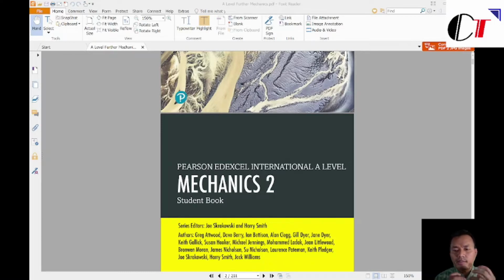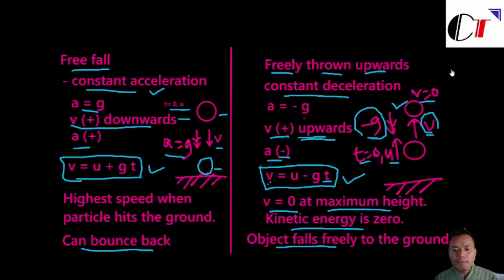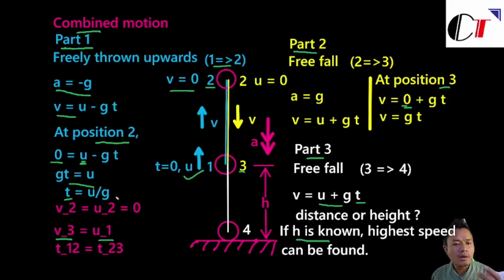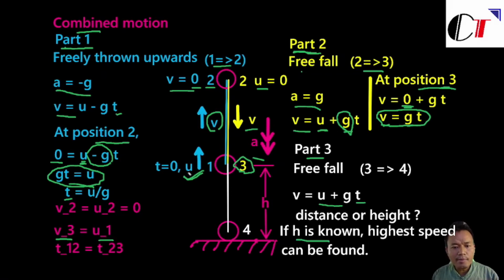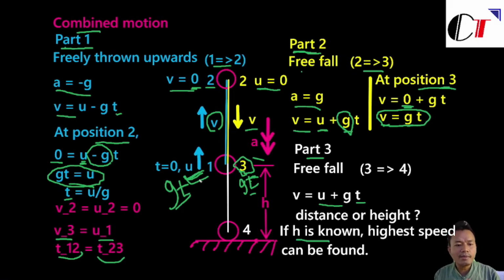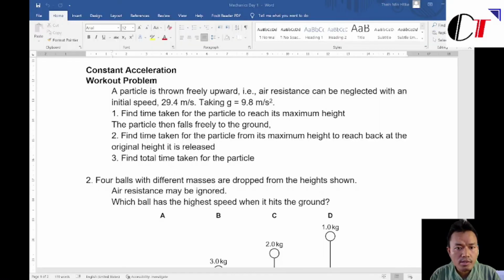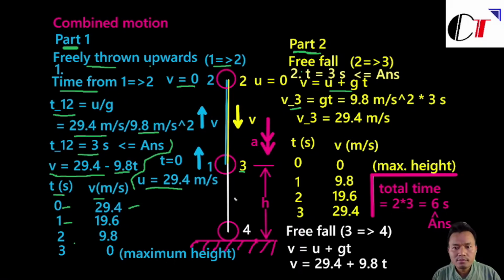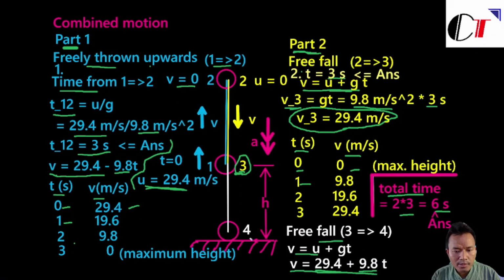Click Top Engineering Open Lectures, Mechanics (4): Combined Freely Thrown Upwards and Free Fall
Click Top Engineering Open Lectures, Mechanics (English) (4): Combined Freely Thrown Upwards and Free Fall

In this video, you will learn combined motion of freely thrown upwards and the free fall. We will find the time taken for different parts of motion. We will also look at the object's speed.

Click Top Engineering believe that this open lectures will help students  learn the subject and content at their own pace, customize topics of interest in any order.